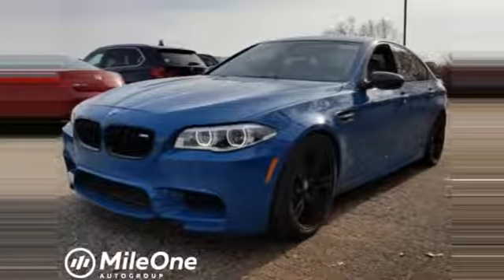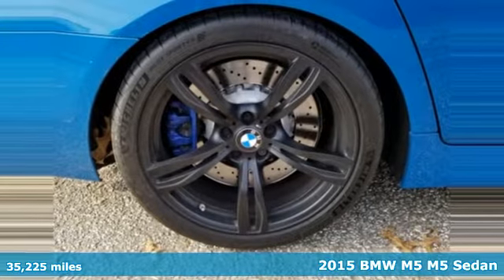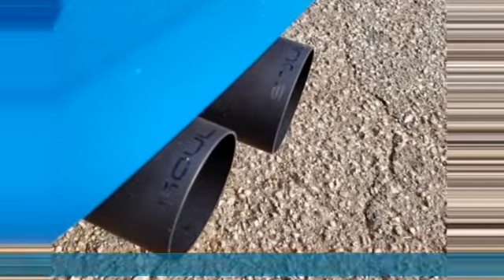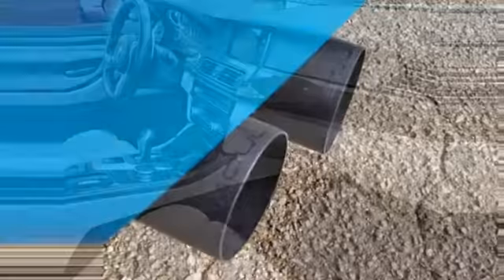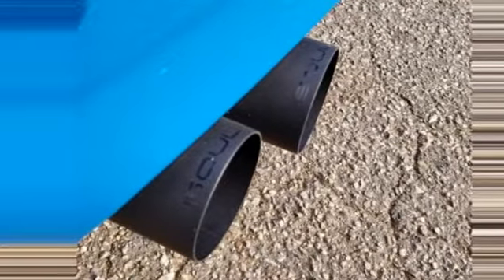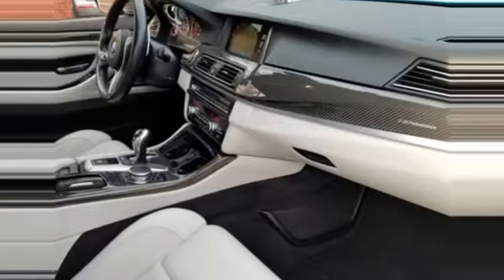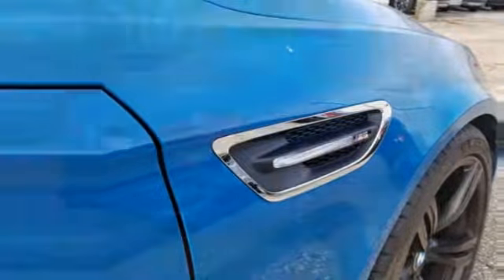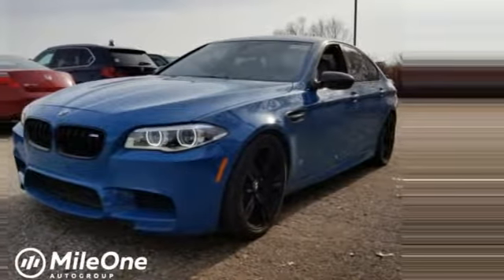Used 2015 BMW M5 Baltimore MD Woodlawn, MD 490132A - SOLD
Year: 2015
Make: BMW
Model: M5
Trim: Base
Engine: 4.4L V8 DOHC 32V TwinPower Turbo
Transmission: 7-Speed Manual Double-clutch, Drivelogic
Color: Blue
Interior: Silk Gray/Black
Mileage: 35225
Stock #: 490132A
VIN: WBSFV9C54FD595114
JUST ARRIVED. PENDING INSPECTION. Competition Package, **SPECIAL ORDER COLOR**, LAGUNA SECA BLUE $5000 UPGRADED PAINT OPTION, SUPER RARE COLOR COMBO, MSRP: $123,250.00, Executive Package, Navigation system w/ touchpad, Bang Olufsen Sound System, Silk Gray/Black w/Individual Extended Merino Leather Upholstery, Wheels: 20" x 9" Fr & 20" x 10" Rr M Light Alloy.brbrRecent Arrival! Clean CARFAX.brbr*Your additional costs are sales tax, tag and title fees for the state in which the vehicle will be registered, any dealer-installed options (if applicable) and a $299 dealer processing fee (not required by law). Prices are subject to change, and prior sales are excluded from these offers. While every reasonable effort is made to ensure the accuracy of this information, we are not responsible for any errors or omissions contained on these pages. Please verify any information in question with the dealer.brbrEvery Loaner Vehicle Internet Price includes current applicable manufacturer rebates and incentives, but certain conditions apply to some of these offers. Those offers and conditions may require financing through BMW Financial Services.

Address:
6700 Baltimore National Pike